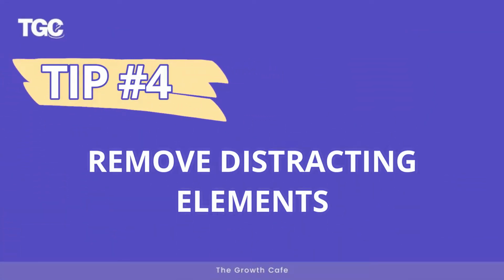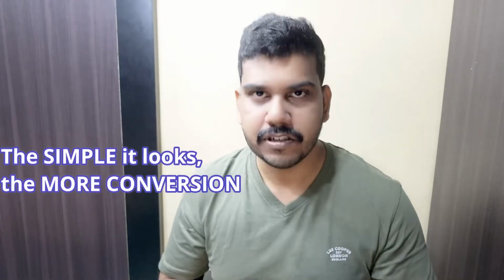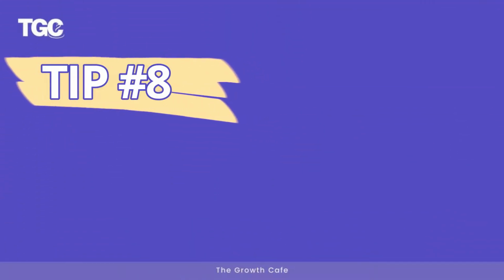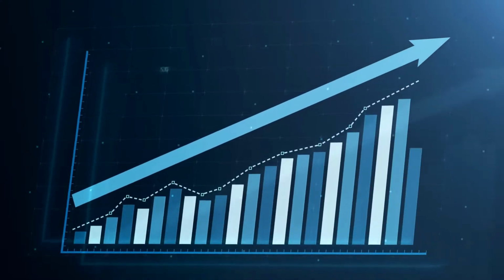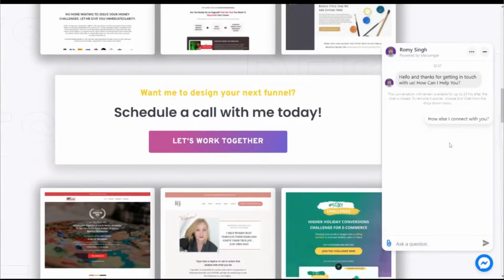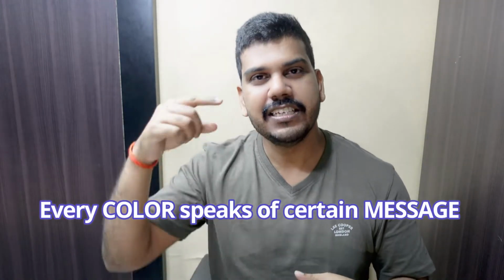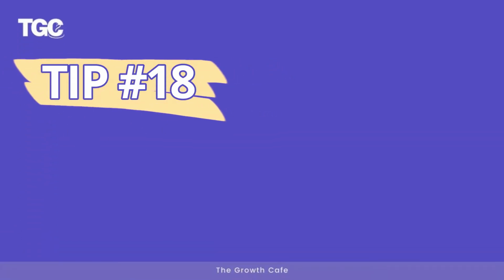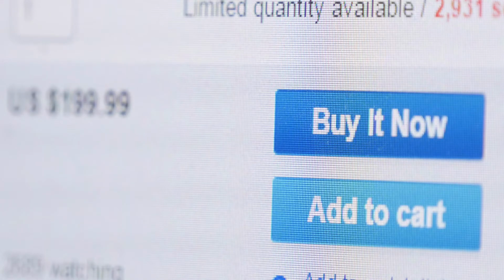Got A Sales Funnel? These 21 Tips Will Boost Your Conversions Rate!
Boost your conversion rate optimization with 21 actionable tips designed to improve sales performance across any platform. Learn how to refine your strategy today.

This guide is for sales professionals and business owners looking to improve their sales platform results. Ramesh Singh walks you through specific adjustments that help clarify your sales funnel and improve customer engagement. Whether you are struggling with low checkout completion or just starting, these practical steps provide a clear path forward.

We also examine the role of data analytics tools in tracking your progress. Understanding your metrics is essential for effective conversion rate optimization, and these insights will help you make better decisions regarding your sales platform.

Implementing these 21 tips will give you a stronger foundation for your conversion strategy. By focusing on data-driven changes rather than guesswork, you can better manage your sales platform and see measurable improvements in your results.

📖 Video Chapters:
00:00 - Start
00:49 - How To Increase Conversion Rate
00:57 - Approximately 3% of Your Visitors Convert
01:41 - The Hero Section
02:55 - The Sales Copy
03:34 - A Lot Of Social Proof
04:28 - Remove Distracting Element
05:06 - Data Tools
06:26 - Easy Buying Process
07:06 - The A/B Testing
08:44 - Avoid Long Paragraphs
09:27 - Don't Use Simple CTAs
10:24 - The Money-back Guarantee
11:11 - The Sense Of Urgency
11:52 - The Headlines
12:54 - Share Your Story
13:47 - Interactive Chatbot
15:07 - The Color Psychology
16:25 - Add Smart Popups
17:24 - Trim Your Forms
19:32 - Upsell & Downsell Offers
20:29 - Highlight The Prices
21:52 - The Right Bonuses

► Join my FREE weekly freelancer, and entrepreneurship newsletter that teaches you how to make more money

🏷️TAGS🏷️
conversion rate optimizations tips
How can you increase your conversion rate?
How to optimize conversion rate for sales funnel?
Conversion Rate Optimization Techniques
Sales Funnel Optimization
Landing Page Conversion Rate Optimization
eCommerce Conversion Rate Optimization Strategy